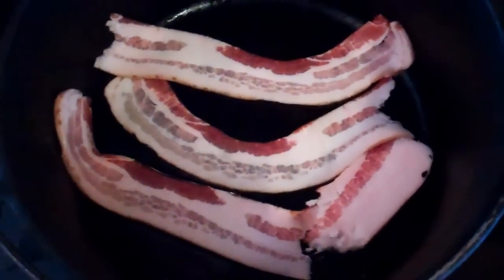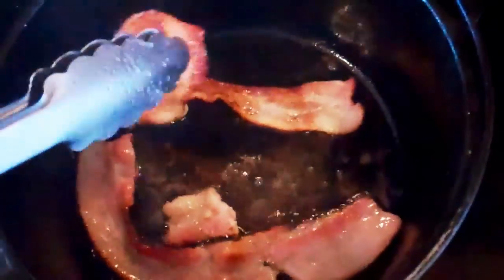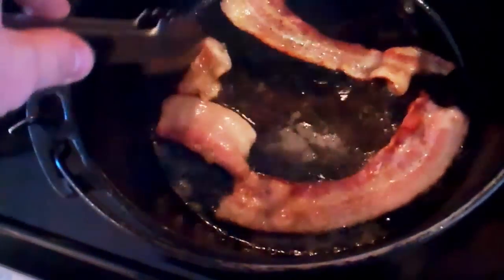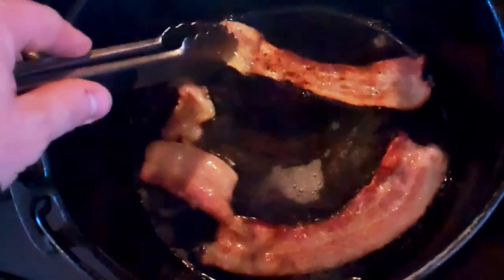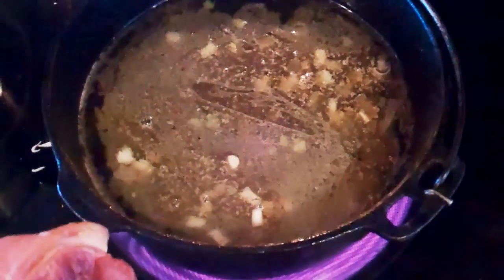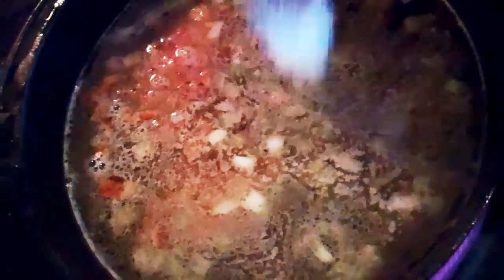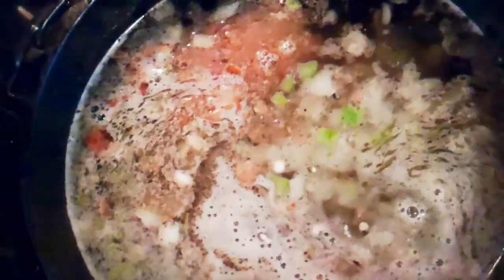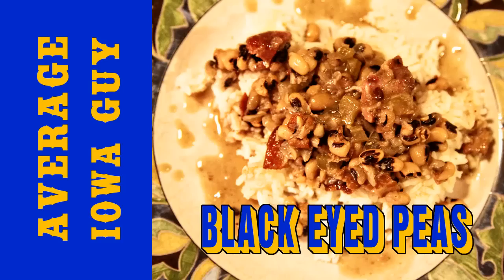How to Cook Black Eyed Peas